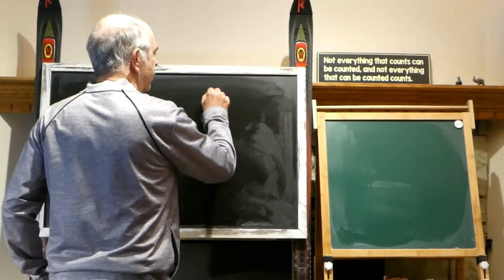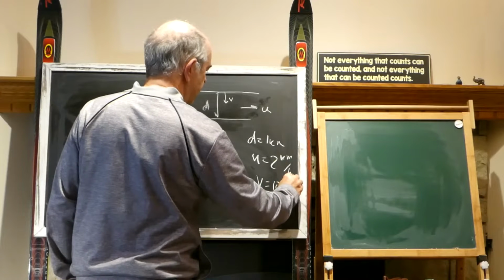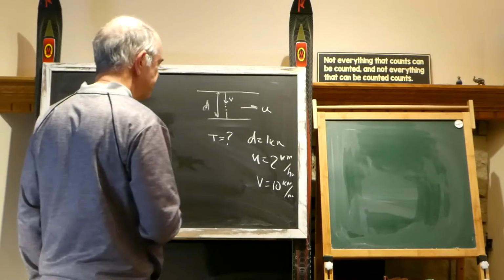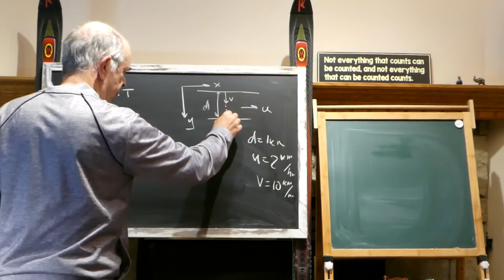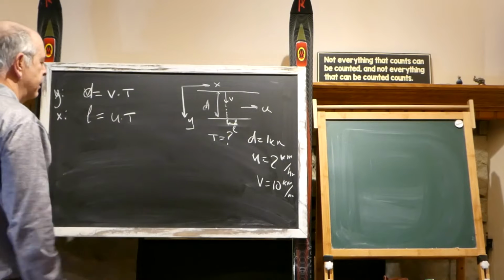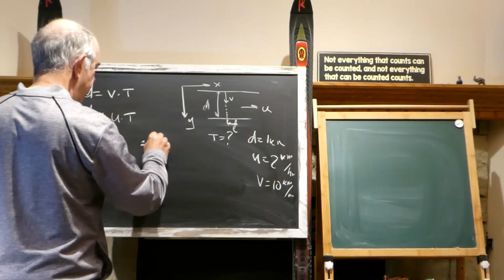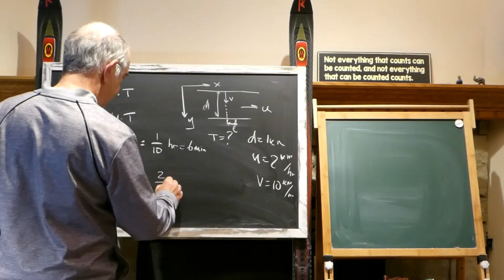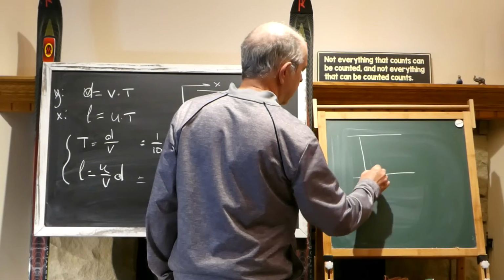10. Mechanics, 2D Kinematics. Boat river crossing. Part 1/3. 220083 Physics tutor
Problem: Boat crossing the river.